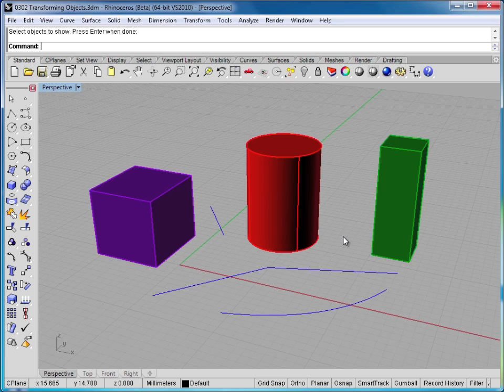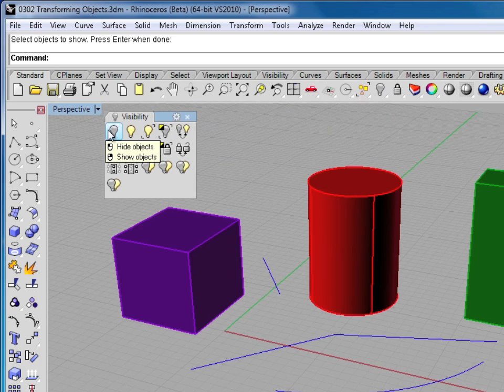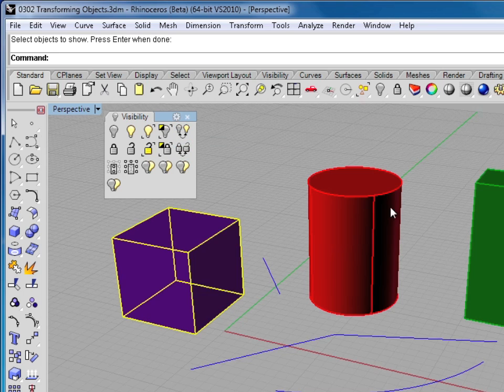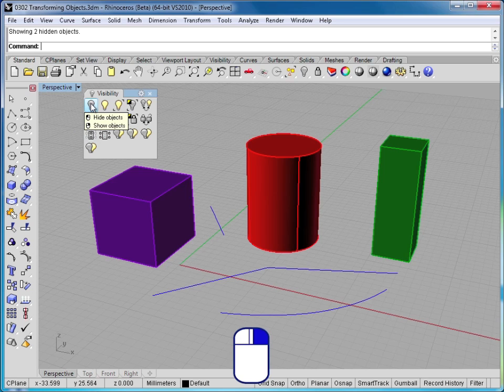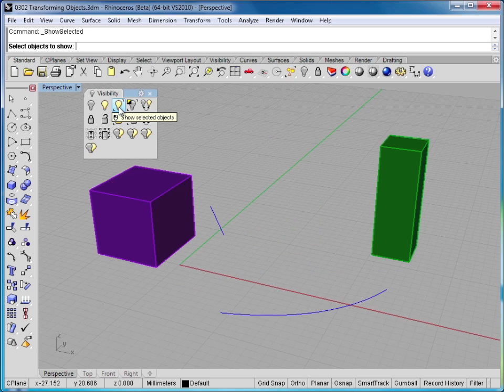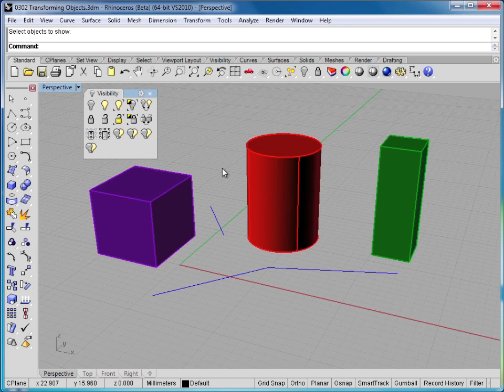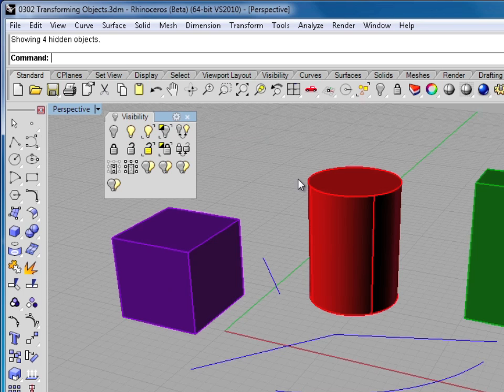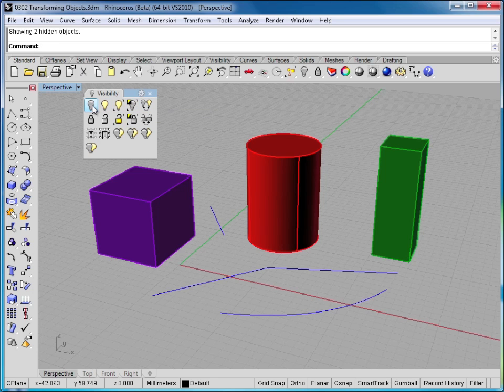Rhino 5 Tutorial | Hiding Objects | InfiniteSkills Training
Want all of our free Rhino videos?

In this Rhino 5 tutorial sample from the InfiniteSkills course, you'll learn how to hide objects while you are working on a project. More free content in higher resolution can be found on the Rhino training page. YouTube